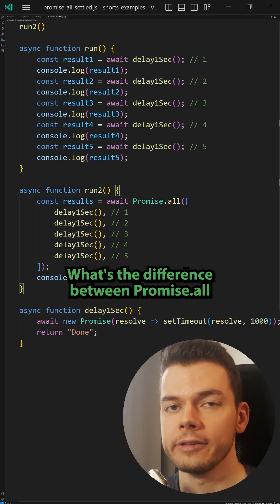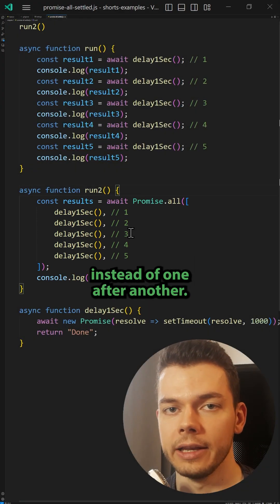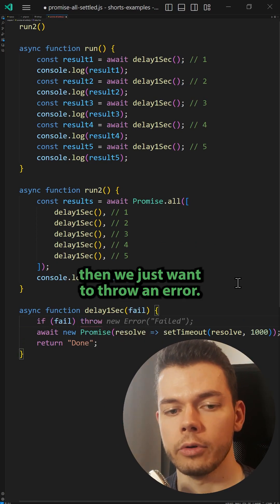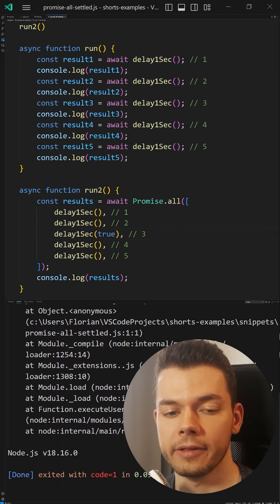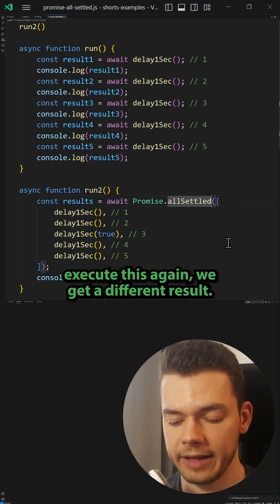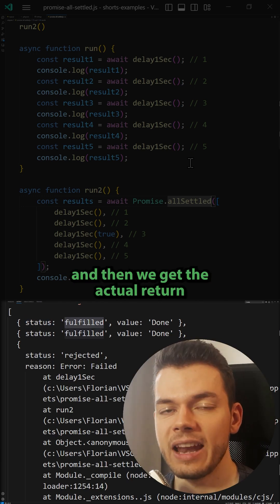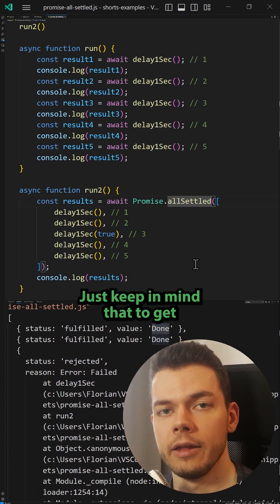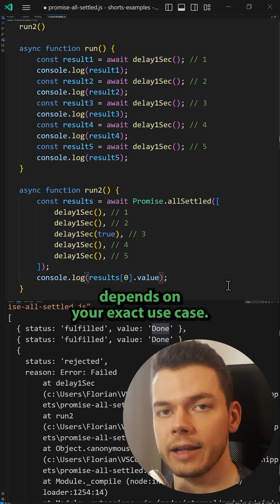Promise.allSettled vs Promise.all in Javascript 💡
What's the difference between Promise.all and Promise.allSettled in JavaScript?